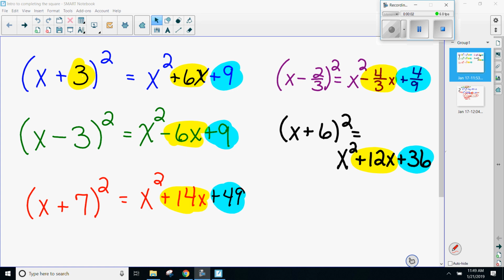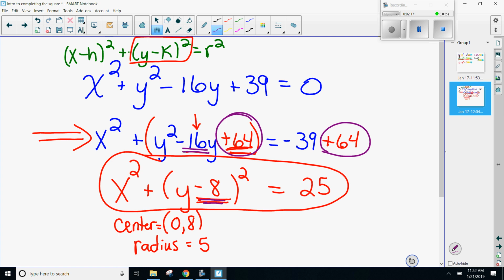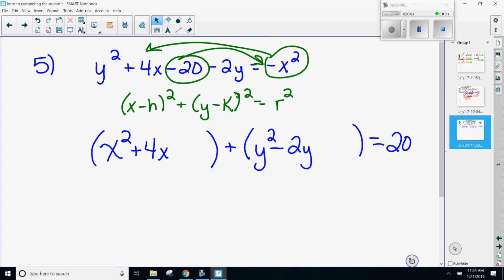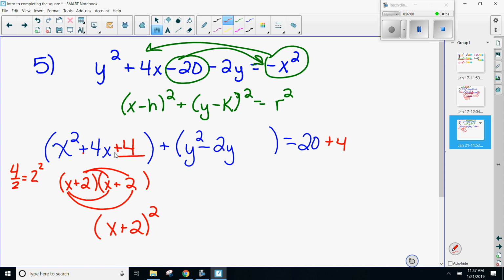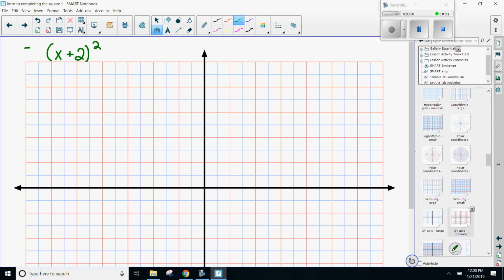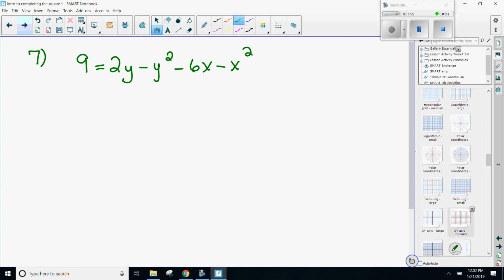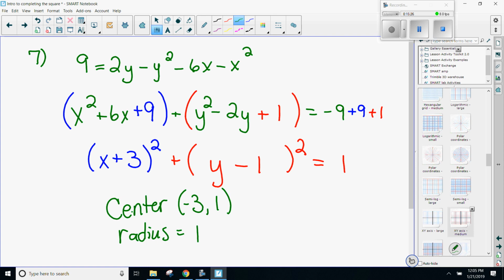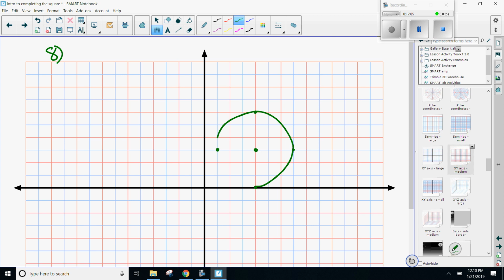Completing the square with circles continues